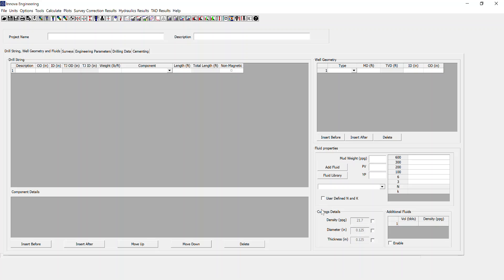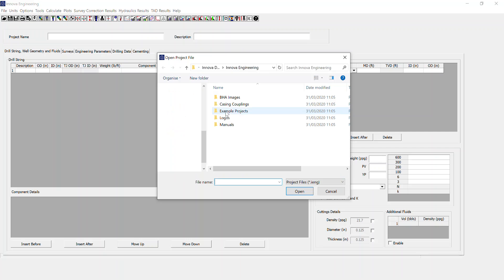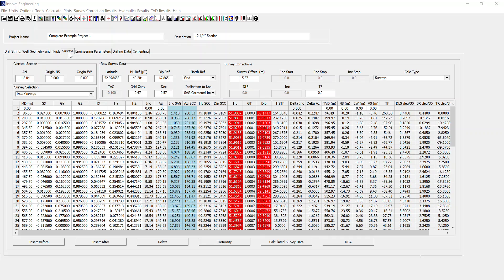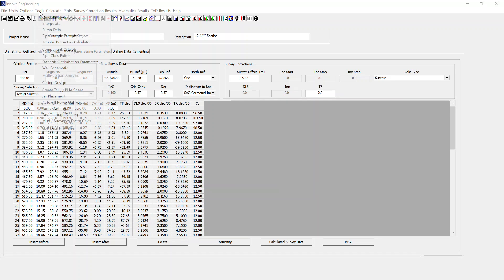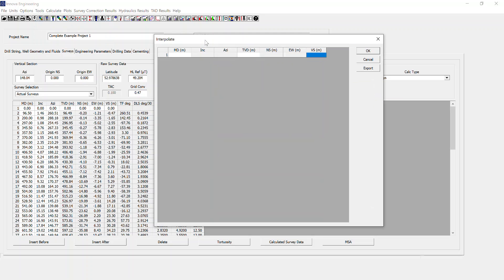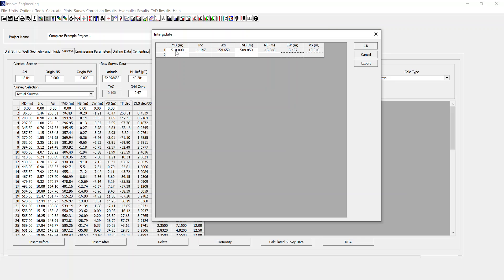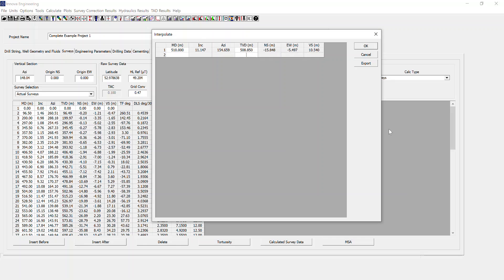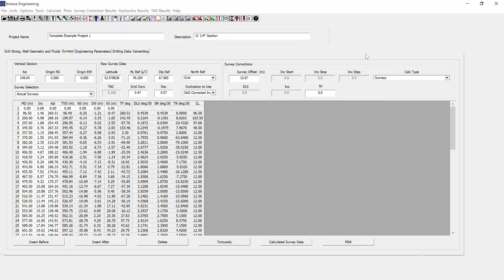Innova Engineering - Interpolate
Introduction to the interpolate feature within Innova Engineering